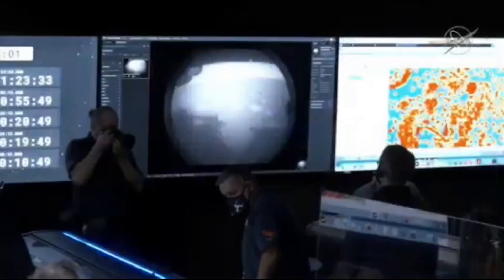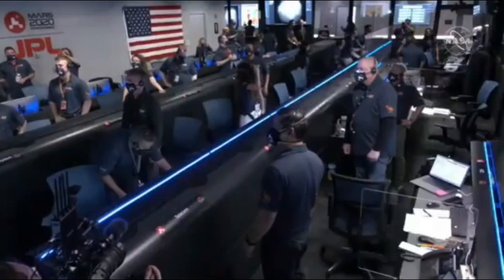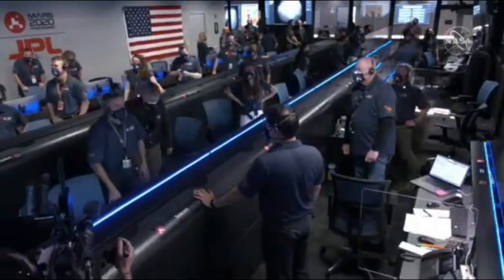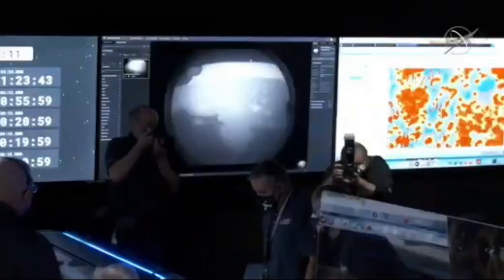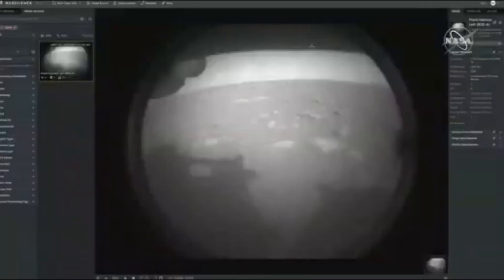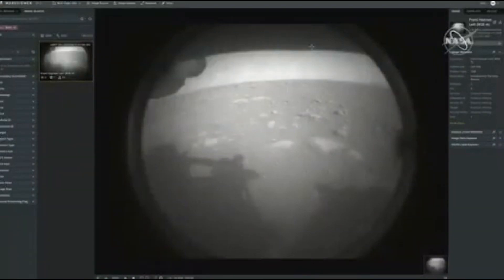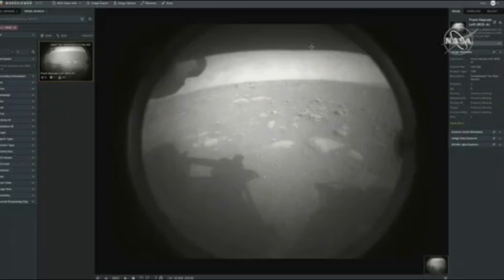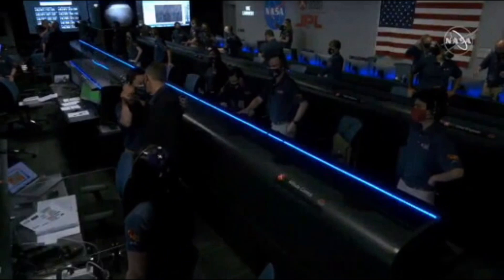Perseverance [ Azim ] Mars’a indi. NASA ilk görüntüler...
Perseverance [ Azim ] Mars’a indi.
NASA ilk görüntüler...

NASA'nın Florida'da bulunan Cape Canaveral Hava Kuvvetleri İstasyonu'ndan 30 Haziran 2020'de fırlatılan uzay aracı, yaklaşık 470 milyon kilometrelik bir yolculuktan sonra öngörülen tarihte Kızıl Gezegen'e ulaşmayı başardı.

Bir gün önce Perseverance'ın "mükemmel bir hat üzerinde" yol aldığını ve sorunsuz bir iniş beklediğini belirten NASA, 1970'lerde Mars'a ulaşmayı başaran Viking aracından sonra ilk kez, direkt olarak geçmiş yaşam belirtilerini bulma fırsatı yakalamış oldu.

NASA'nın uzun vadeli hedefi 2030'lu yıllarda Mars'a insanlı bir uzay aracı gönderebilme kapasitesine ulaşmak